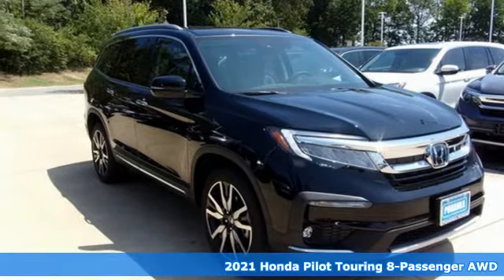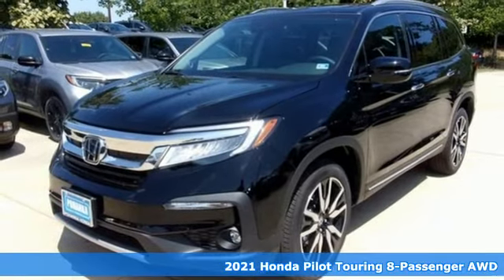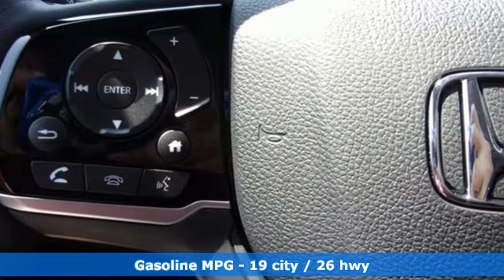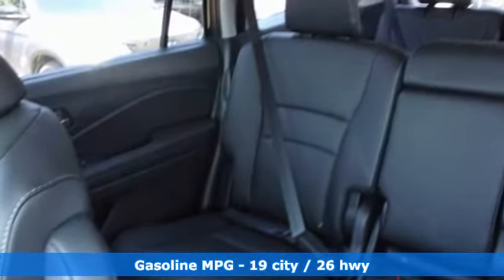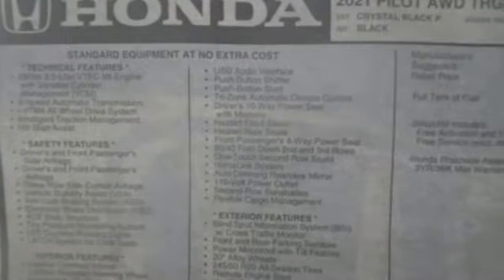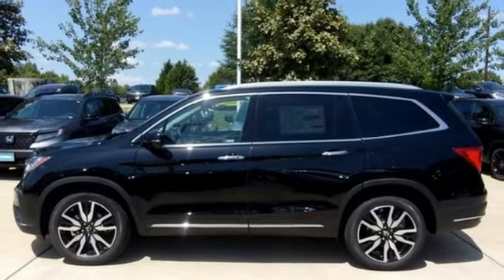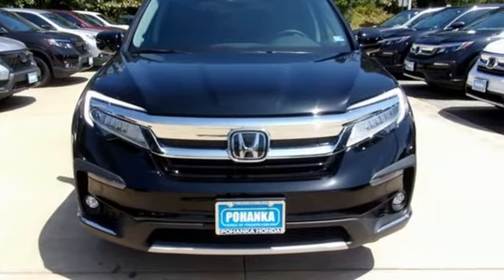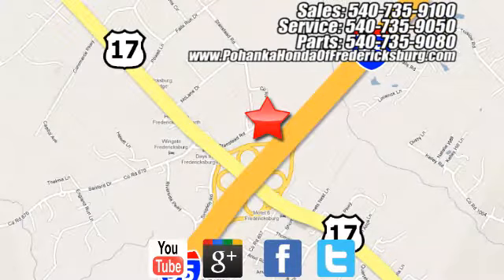New 2021 Honda Pilot Fredericksburg VA Richmond, VA FMB012088 - SOLD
Year: 2021
Make: Honda
Model: Pilot
Trim: Touring
Engine: 3.5L V6 24V SOHC i-VTEC
Transmission: 9-Speed Automatic
Color: Black
Interior: black
Stock #: FMB012088
VIN: 5FNYF6H91MB012088
Crystal Black Pearl 2021 Honda Pilot Touring 8 Passenger AWD 9-Speed Automatic 3.5L V6 24V SOHC i-VTEC 19/26 City/Highway MPGbrbrbrWe make every effort to provide accurate information but please verify options and price with management before purchasing. All vehicles are subject to prior sale. All financing is subject to approved credit. Dealer installed options are additional. Stock photo colors, options and trim levels may vary. Not responsible for typographical errors. Published price subject to change without notice to correct errors and omissions or in the event of inventory fluctuations. Vehicles may be in transit to dealer. Vehicle photos may not match exact vehicle. Please call to confirm availability status. All prices exclude taxes, title, license, and a $899 documentation fee. Model tested with standard side airbags (SAB). Government 5-Star Safety Ratings are part of the National Highway Traffic Safety Administration (NHTSA). New Car Assessment Program **Based on model year EPA mileage ratings. Use for comparison purposes only. Your mileage will vary depending on driving conditions, how you drive and maintain your vehicle, battery pack age/condition, and other factors.

Address:
60 South Gateway Drive